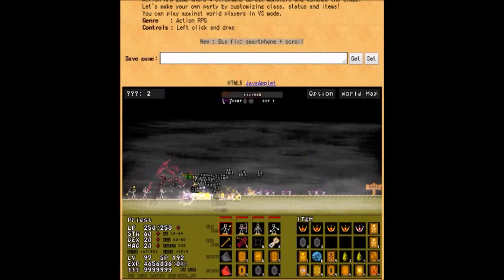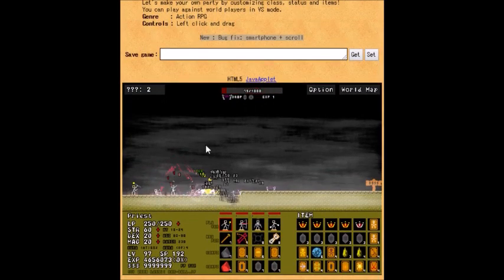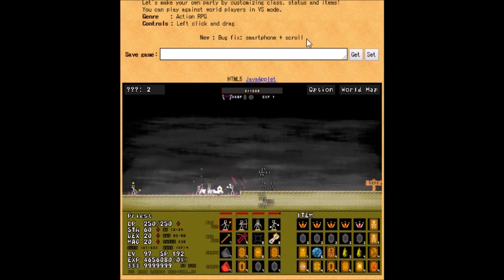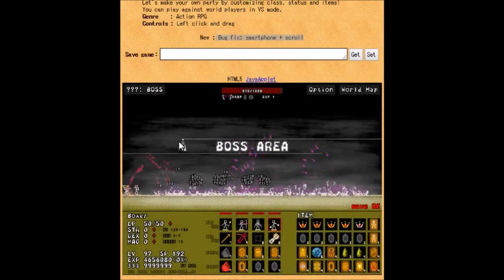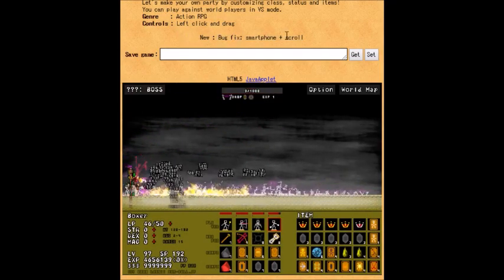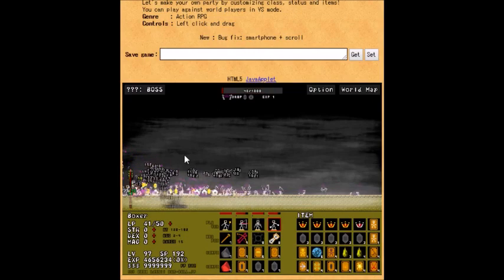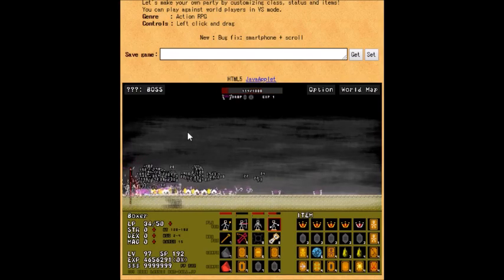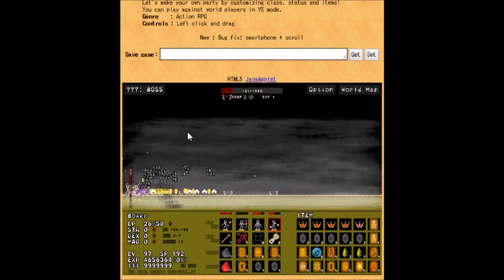Dan-Ball Updates - Stick Ranger ver19.0